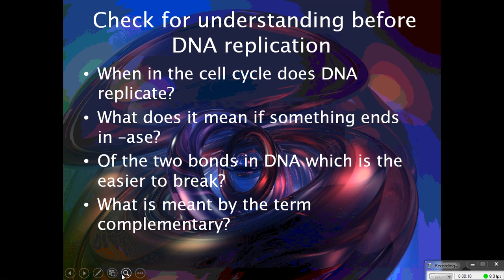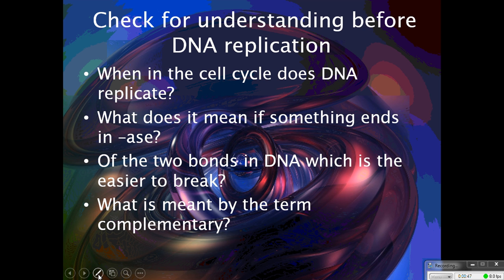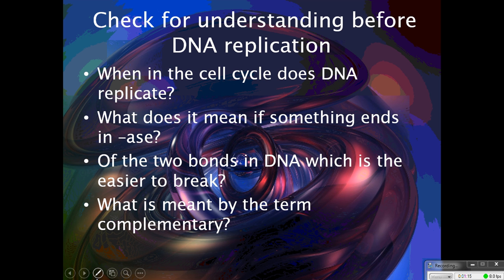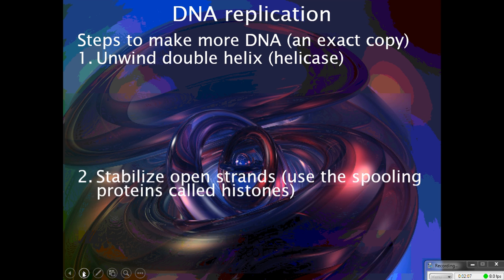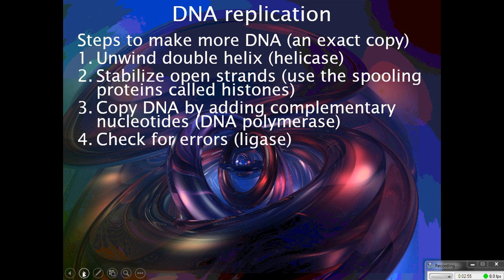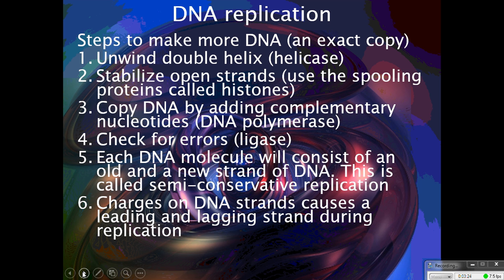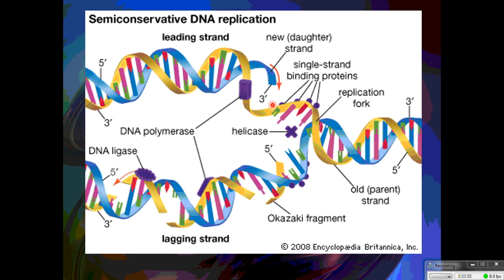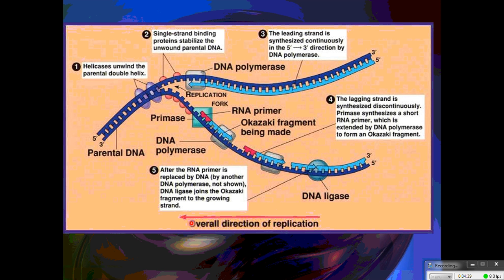Replication Lecture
eSchools Replication Lecture